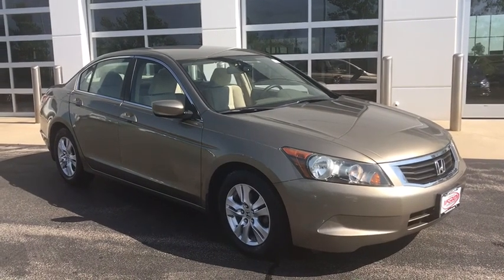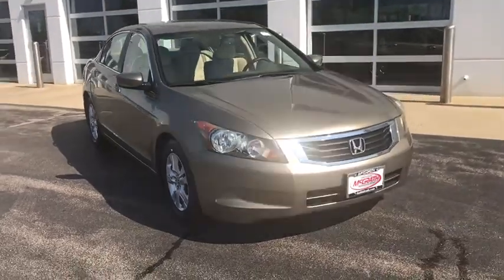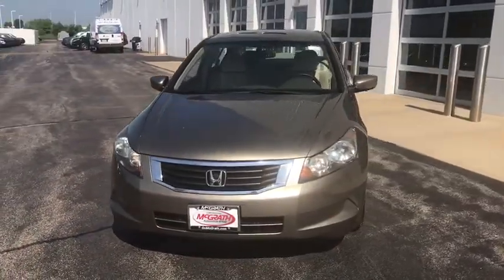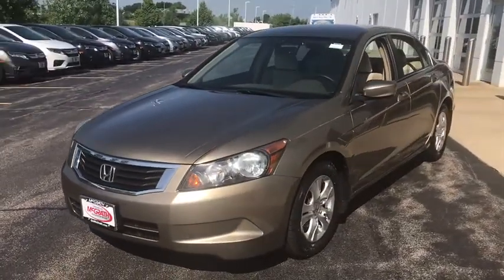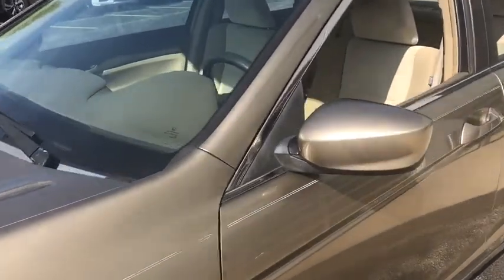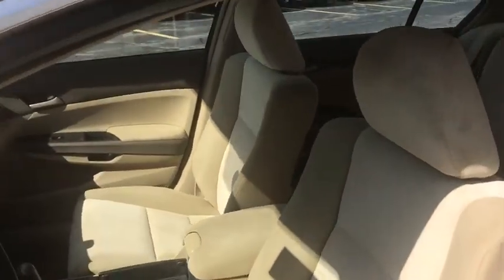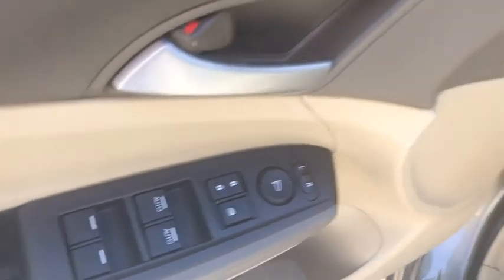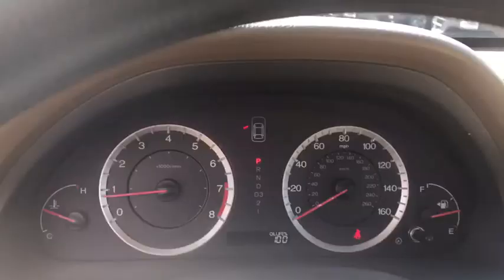2008 Honda Accord Elgin, Schaumburg, Barlett, Barrington, Hoffman Estate, IL E7377A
Bold Beige Metallic Used 2008 Honda Accord available in Elgin, Illinois at McGrath Honda Elgin. Servicing the Schaumburg, Barlett, Barrington, Hoffman Estate, IL area.

2020 Randall Rd.

2008 Honda Accord LX-P 2.4 Bold Beige Metallic 2.4L I4 DOHC i-VTEC 16VAsk to see AutoiPacket for complete Service Certification Details!!!Professionally inspected By Mcgrath Honda Certified Technician Ask Us For The report, Ivory Cloth, 160-Watt AM/FM/CD Audio System, 6 Speakers, Air Conditioning, Alloy wheels, Delay-off headlights, Electronic Stability Control, Illuminated entry, Low tire pressure warning, Security system, Speed control, Speed-Sensitive Wipers, Traction control.PRICING at Mcgrath Honda Of Elgin. Shop/Buy with confidence! With our Market Value Pricing provided by vAuto live market pricing software,KBB, TrueCar and Cargurus you'll find our competitive market-based price on every pre-driven vehicle upfront,... No games, No hassles, Just Real Prices!!
Daytime running lamps,Body-colored pwr mirrors,Variable intermittent windshield wipers,16 x 6.5 alloy wheels,Multi-reflector halogen headlamps w/auto-off,Chrome window trim,Compact spare tire,Body-colored impact absorbing bumpers,Body-colored door handles,P215/60HR16 all-season tires,Remote fuel filler door release,160-watt AM/FM stereo w/CD player-inc: (6) speakers  radio data system  MP3/WMA playback  auxiliary input jack  speed-sensitive volume control,Security system,Tire pressure monitoring system,Driver & front passenger active head restraints,Warning lights-inc: door & trunk open  fuel  coolant temp  low oil pressure  low brake fluid  Vehicle Stability Assist (VSA) on  passenger-side airbag shut-off,Floor mats,Coin box,Instrumentation-inc: backlit gauges  tachometer  digital odometer  (2) digital trip meters,Tilt & telescopic steering column,Cargo area light,Fold-down rear seatback,Side door pockets,Remote entry system-inc: pwr window control  pwr trunk release,Sunglasses holder,Immobilizer theft-deterrent system,Center console w/sliding armrest  storage compartments,Pwr door locks w/programmable auto-lock,Dual illuminated visor vanity mirrors,Front & rear beverage holders,Air conditioning w/air filtration system,Fold-down rear seat center armrest w/trunk pass-through,Rear window defroster,Cloth front bucket seats-inc: 8-way pwr driver seat,Cruise control,Dual front seatback pockets,Pwr windows w/dual front auto-up/down  illuminated switches,Illuminated steering wheel-mounted audio & cruise controls,Map lights,(2) 12V pwr outlets,Illuminated lockable glove box,Integrated rear window antenna,Remote trunk release w/lock,Maintenance Minder system,4-wheel anti-lock brake system (ABS) w/electronic brake distribution (EBD)  brake assist,Direct ignition system,Independent multi-link rear suspension,Front wheel drive,Pwr ventilated front/solid rear disc brakes,Drive-by-wire throttle,5-speed auto transmission,Variable pwr rack & pinion steering,Double wishbone front suspension,Front & rear stabilizer bars,Vehicle Stability Assist (VSA) w/traction control,2.4L DOHC MPFI 16-valve i-VTEC I4 engine,Chrome exhaust finisher,Child-proof rear door locks,Dual-stage  dual-threshold front airbags,Side-impact door beams,Side curtain airbags  front & rear,4-wheel anti-lock brake system (ABS) w/electronic brake distribution (EBD)  brake assist,Emergency trunk release,Outboard lower anchors & tethers for children (LATCH),3-point seat belts in all seating positions-inc: front automatic tensioning system  front adjustable seat belt anchors,Vehicle Stability Assist (VSA) w/traction control,Dual-chamber front side airbags w/passenger-side occupant position detection system,Daytime running lamps,Rear center child seat tether anchor